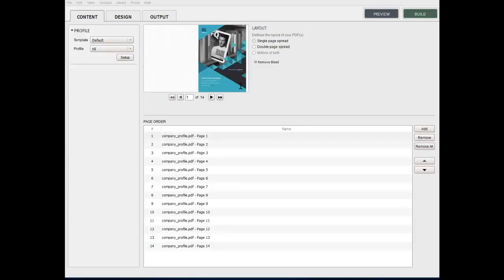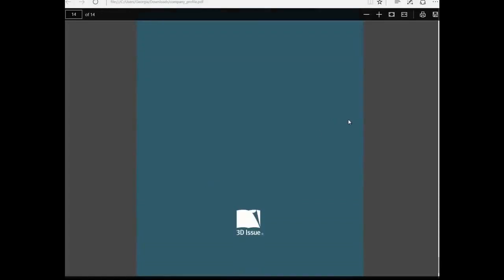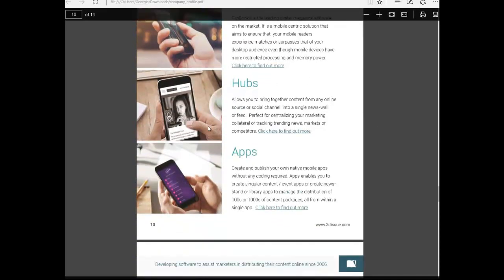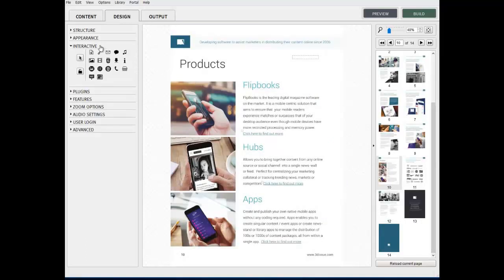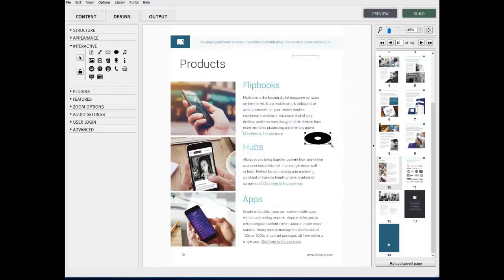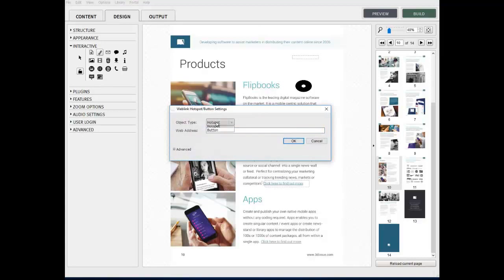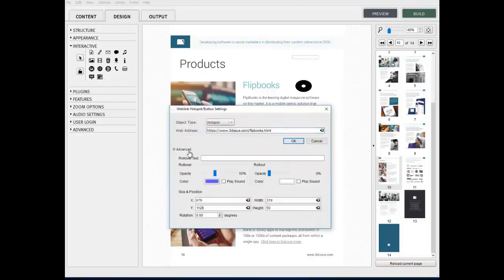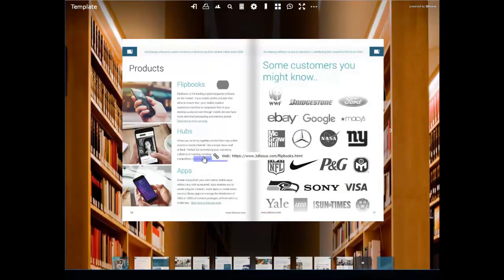Adding Weblink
In this video we show you how to use the weblink feature for your digital publications on the 3D Issue software.